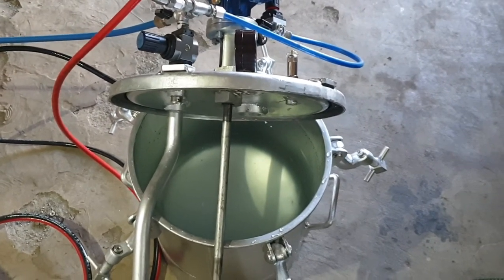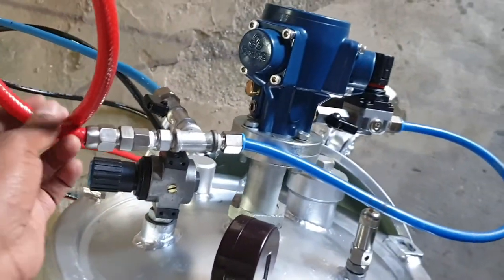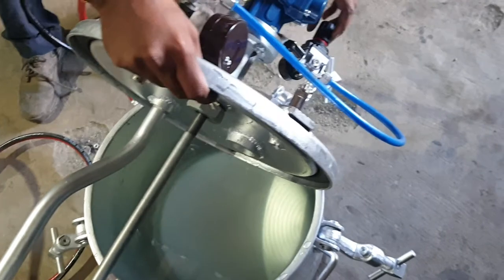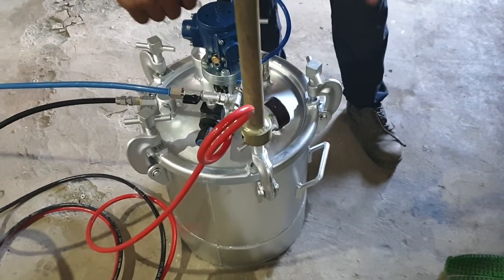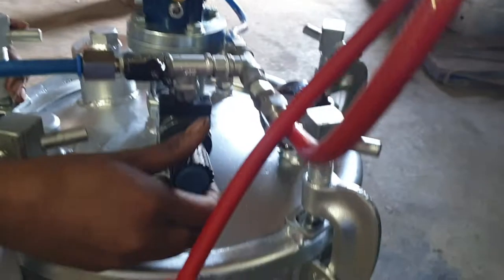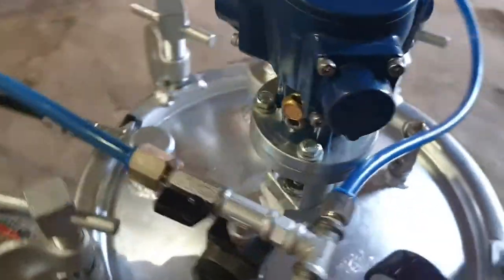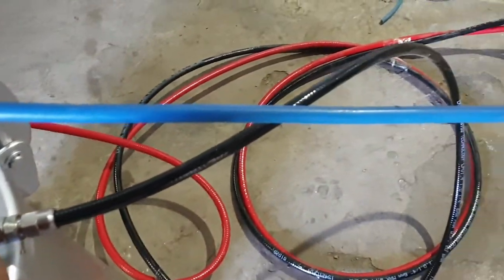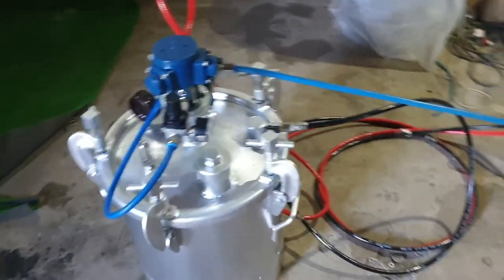Paint Pressure Pot with Pneumatic Stirrer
Demonstration of standard 22 litres paint pressure pot with pneumatic (air) operated stirrer system.
Exitflex hoses and smart spray pressure feed spray gun.